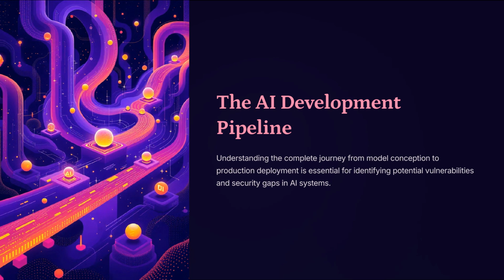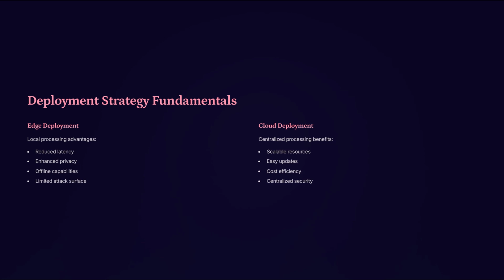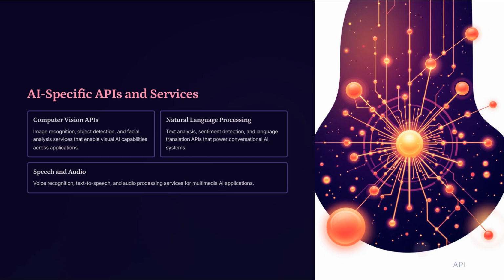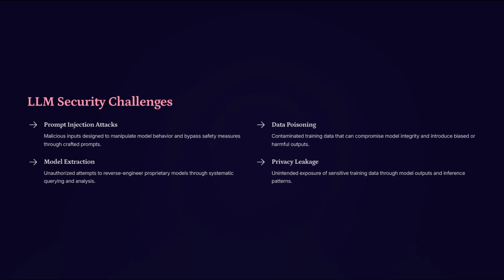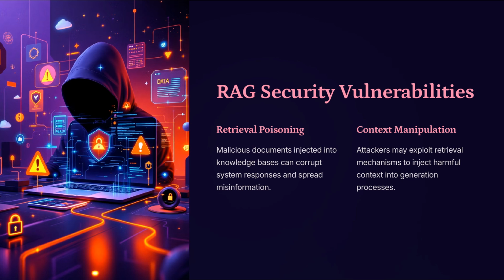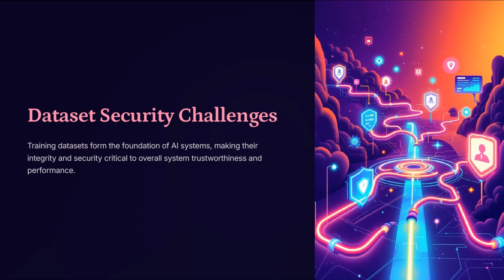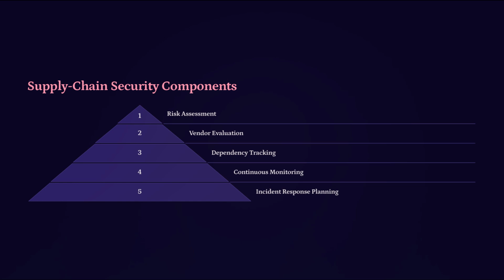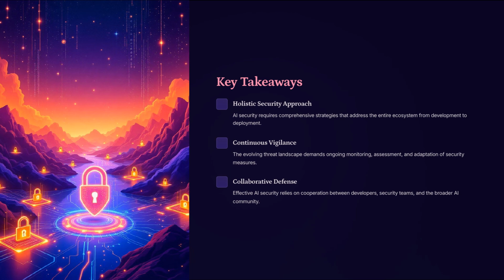Common AI Architectures and Ecosystem Risks